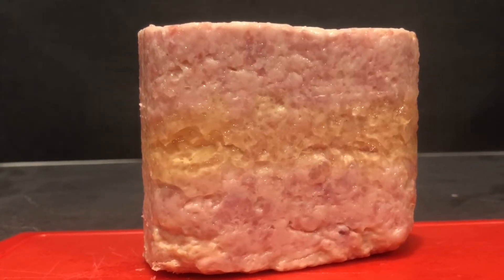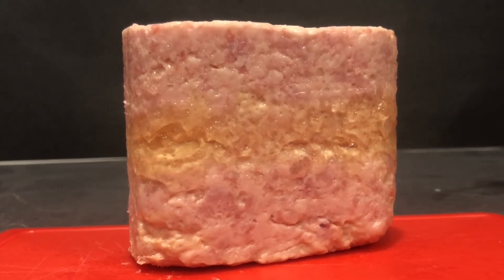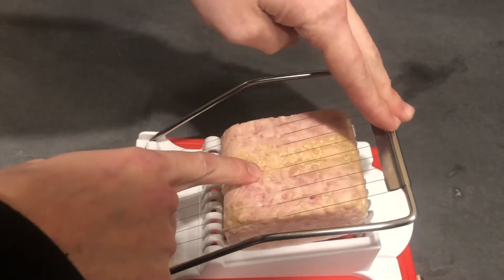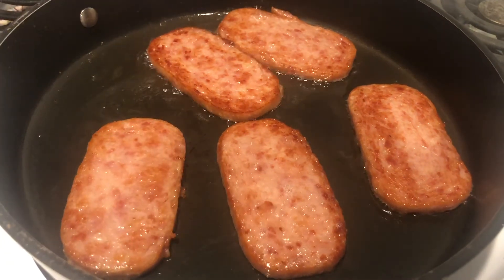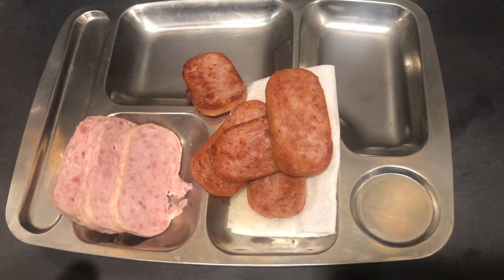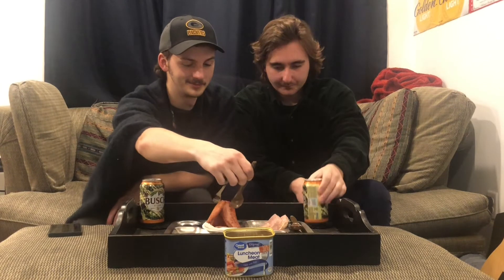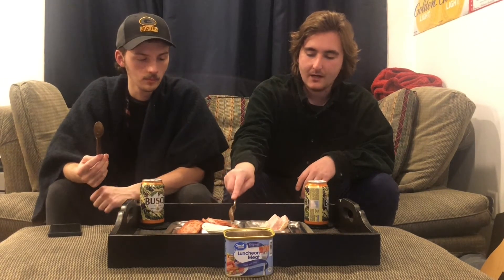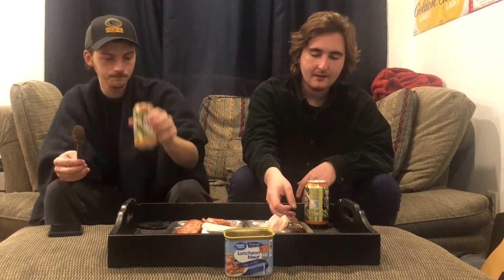Spam For Breakfast - Food Review #20: GREAT VALUE LUNCHEON MEAT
In this review, we try Walmart's generic version of Spam.